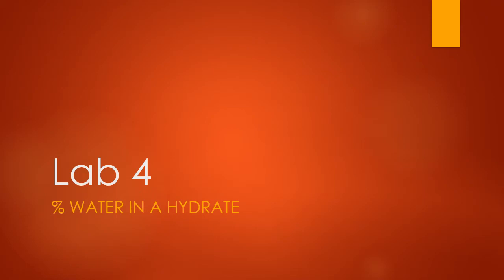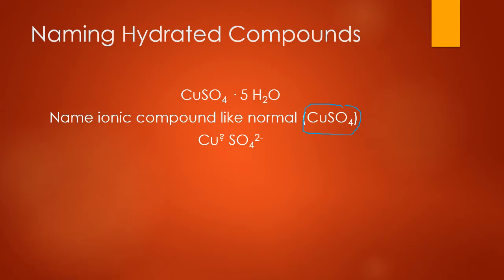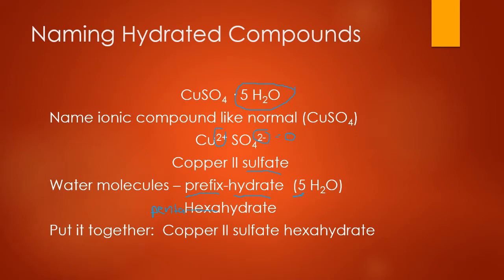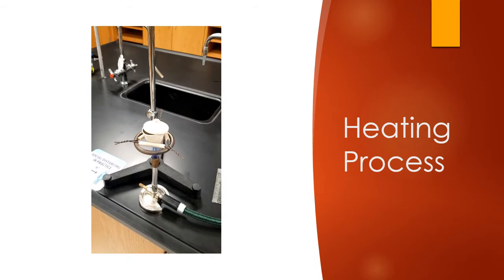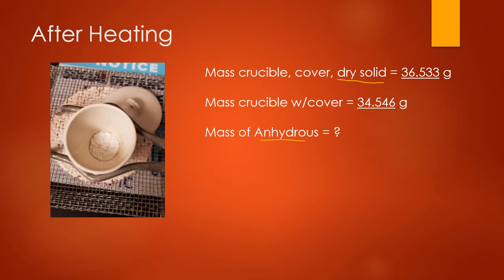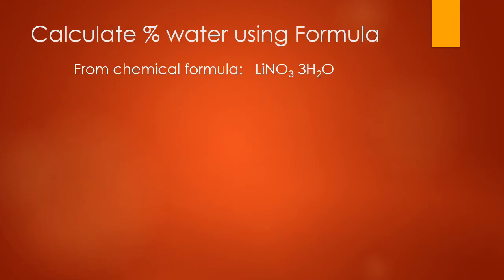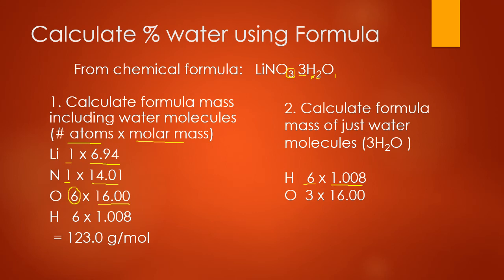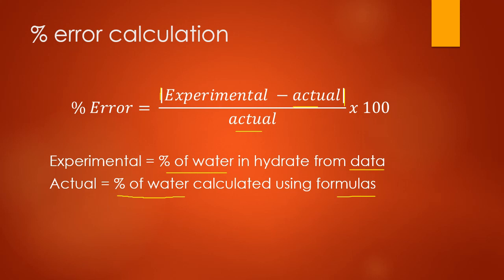CHEM 1105 Lab 4 Hydrate PP video (Quern)